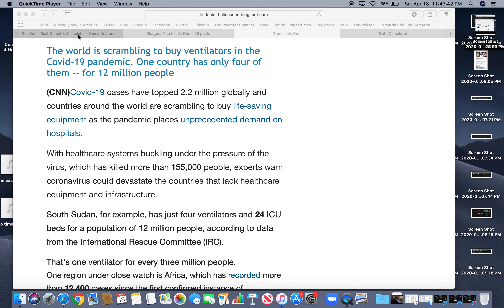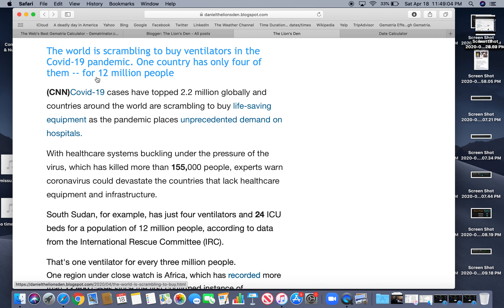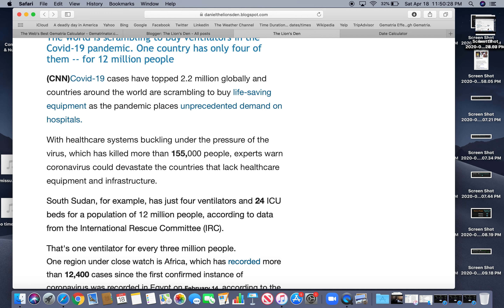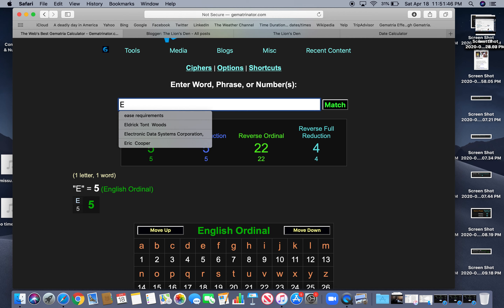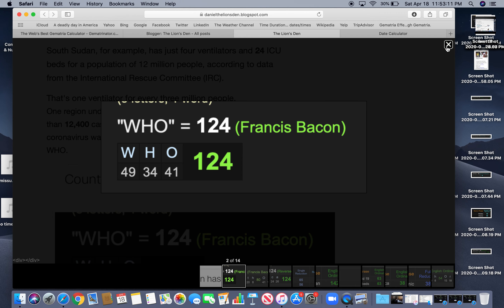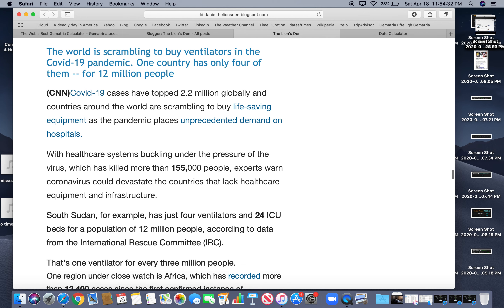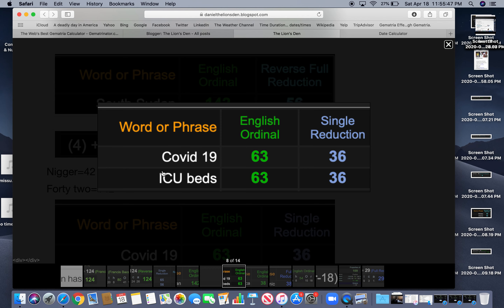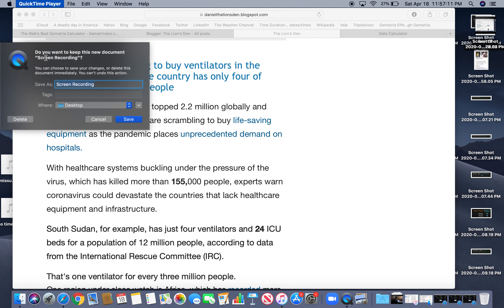12 million people 4 ventilators by the code of numbers and letters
Hospitals around the world are severely lacking in medical equipment, especially in Africa